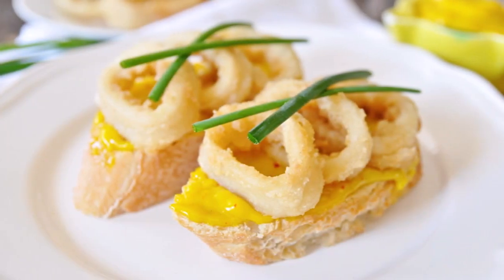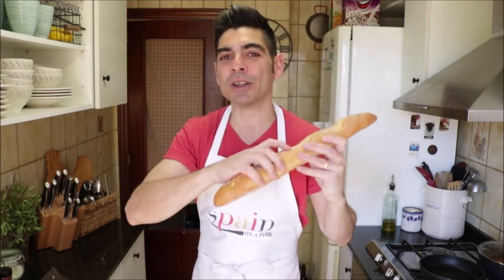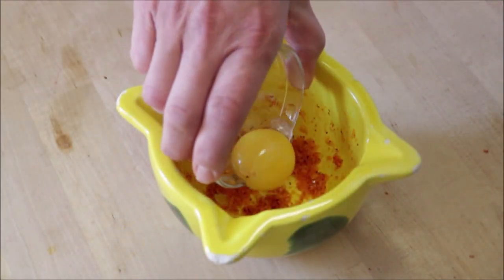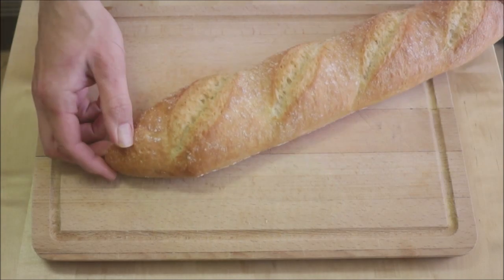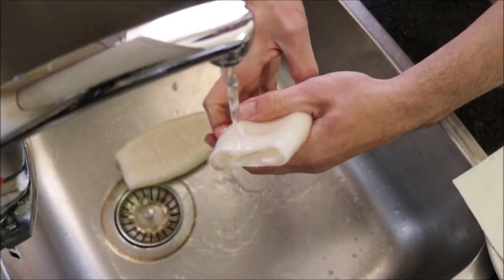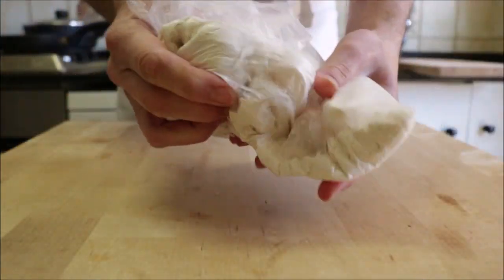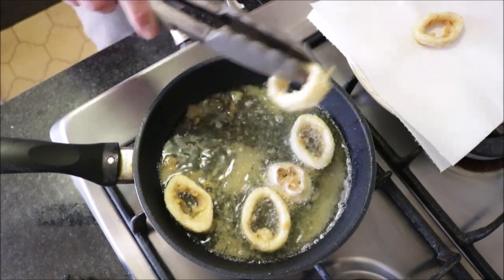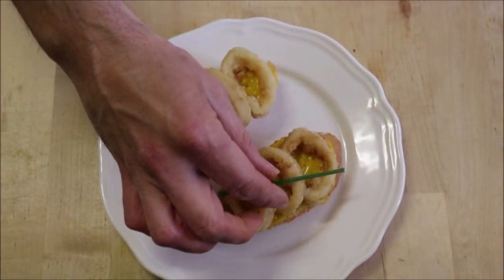Open-Faced Fried Calamari Sandwiches with Saffron Aioli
EPISODE #268 - Open-Faced Fried Calamari Sandwiches with Saffron Aioli

MICROPHONE I USE:

CAMERA I USE:

MY PAELLA PAN:

SPANISH ROUND RICE:

JOHN BOOS WOOD CUTTING BOARD:

MY FOOD PROCESSOR:

MY MORTAR & PESTLE: